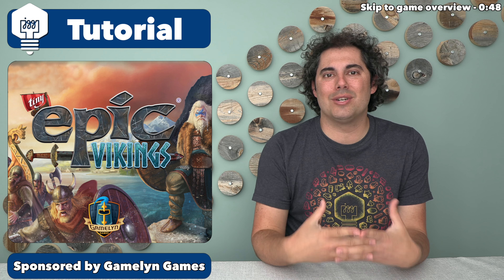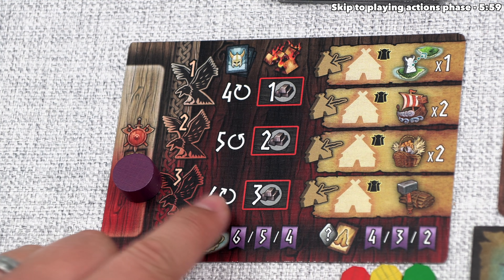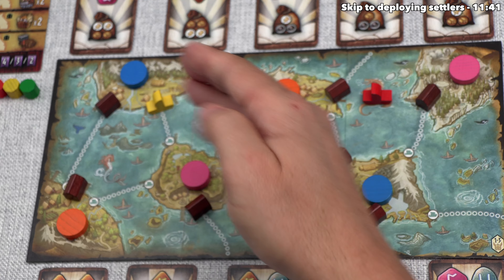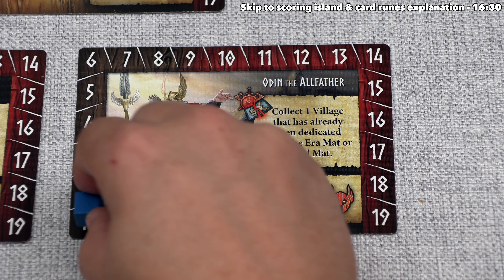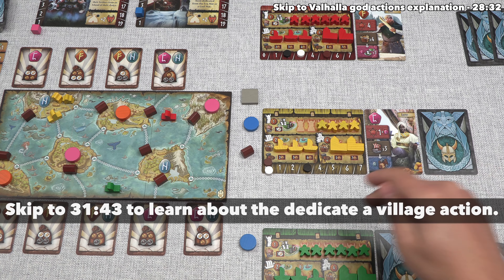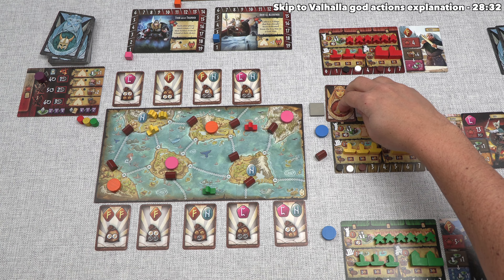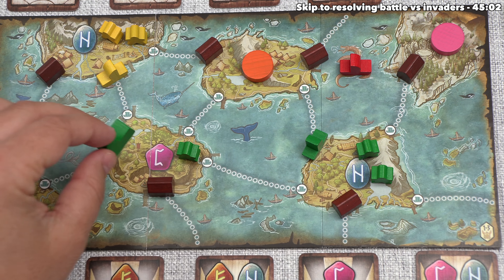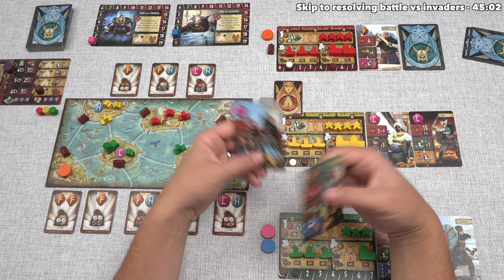Tiny Epic Vikings - Learn While Playing!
Here is my Tiny Epic Vikings tutorial where I teach the game as it is being played.

Teaching Timestamps:
Introduction - 0:00
Game overview - 0:48
Game start - 2:51
Drafting phase - 3:09
Playing actions phase - 5:59
Ship sailing action - 7:49
Raiding villages - 9:08
Resources explanation - 9:30
Deploying settlers - 11:41
Defeating opposing settlers - 12:58
Controlling islands - 13:41
Scoring island & card runes explanation. -16:30
Starting a battle - 20:04
Harvesting resources action - 21:31
Exploring with settlers action - 22:33
Resolving battle vs players - 24:56
Valhalla god actions explanation - 28:32
Dedicate village action - 31:43
Build action - 33:23
Resolving battle vs invaders - 45:02
Cleanup phase - 58:15
How the game ends & final scoring explanation - 59:55